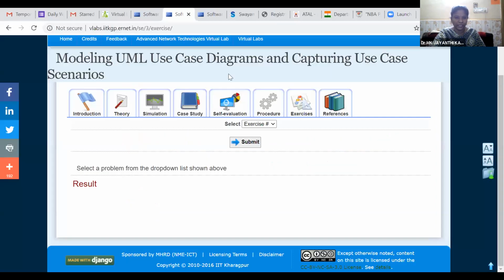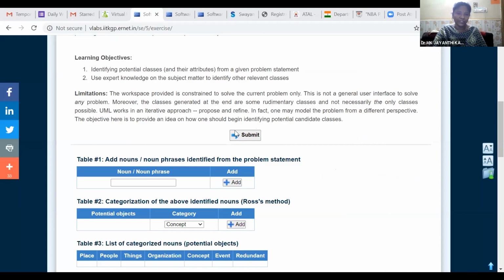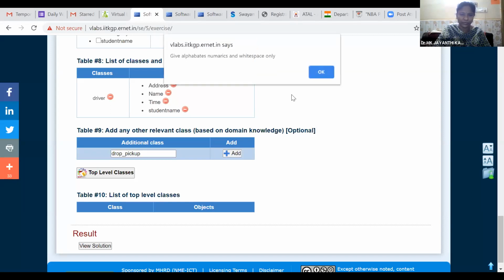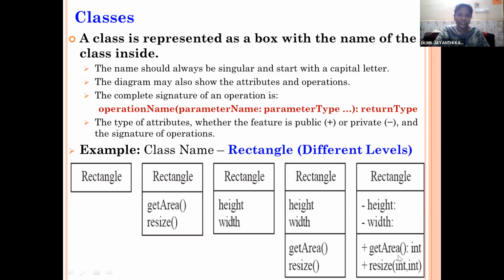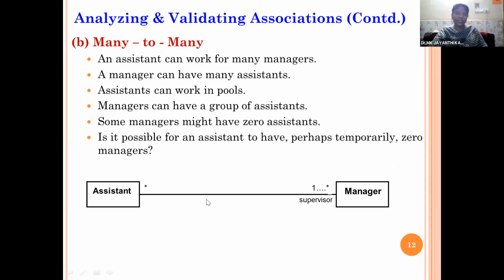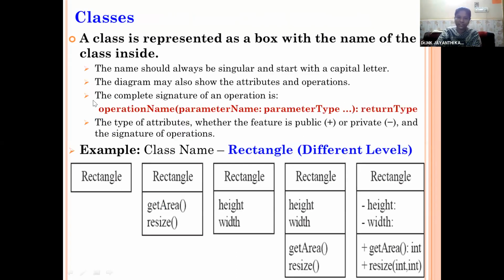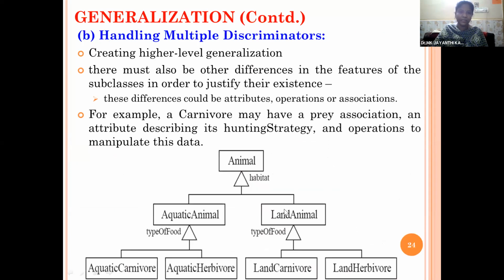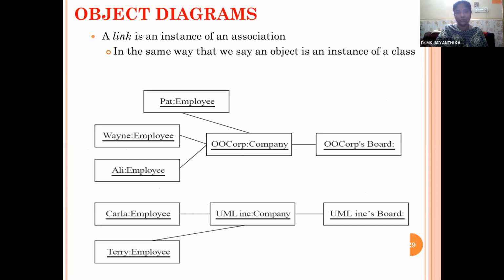Class Design, Class Diagrams - Design Implementation using Virtual Labs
Topic: SOFTWARE ENGINEERING AND TESTING

Start Time : Aug 19, 2020 03:22 PM
Module 3: Class Design & Class Diagrams

UML, ESSENTIALS OF UML CLASS DIAGRAMS
ASSOCIATIONS,
MULTIPLICITY,
RELATIONSHIPS
GENERALIZATION